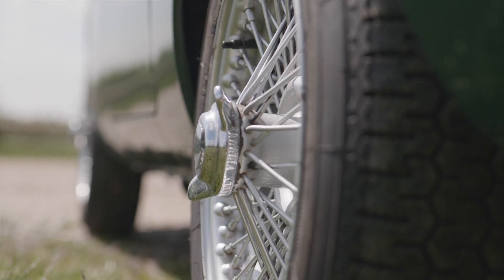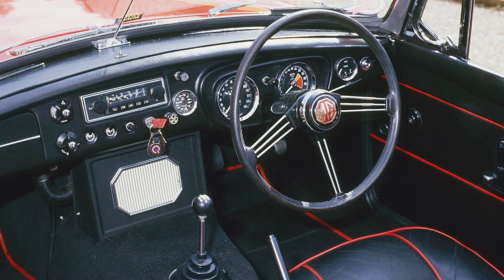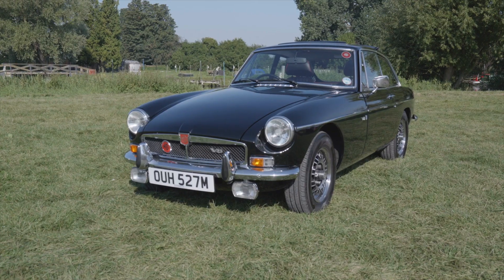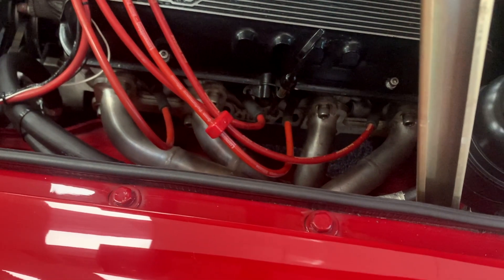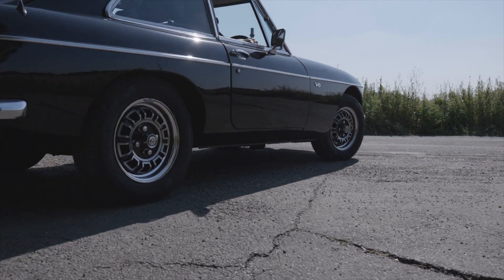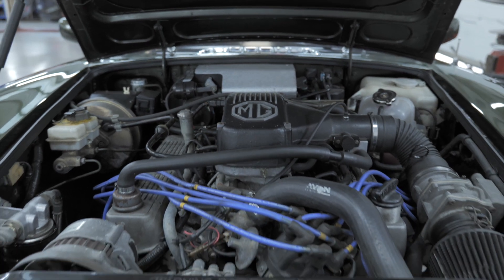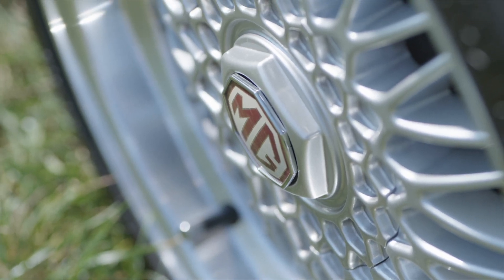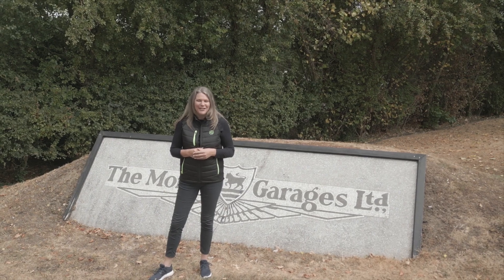The MGOC buyer's guide to the MGC, MGB GT V8 & RV8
Jonathan Kimber MGOC Technical Advisor, talks us through the six and eight cylinder MG variants which were loosely based on the MGB platform. These relatively low volume production cars are really desirable and have a niche following.

MGC: 00:38
MGB GT V8: 03:45
RV8:  06:42

© MG Owners' Club 2023